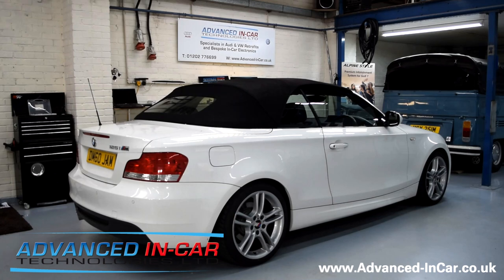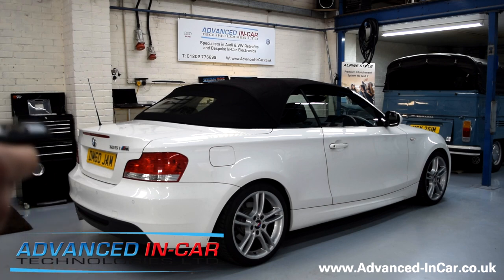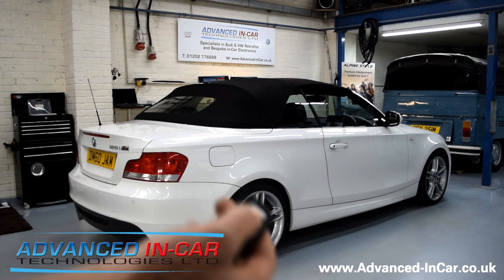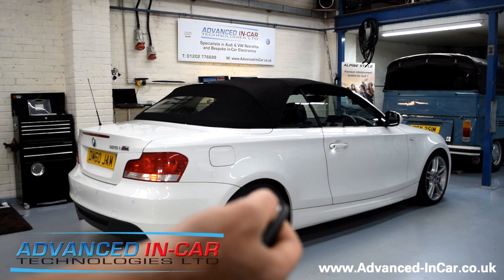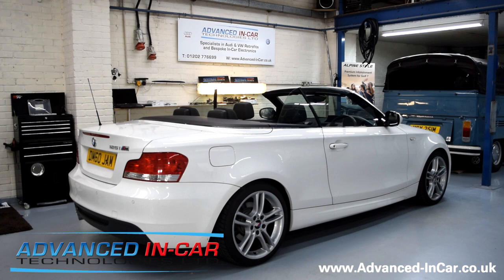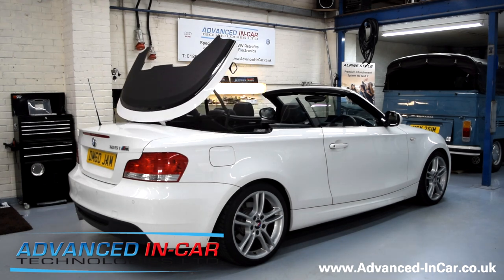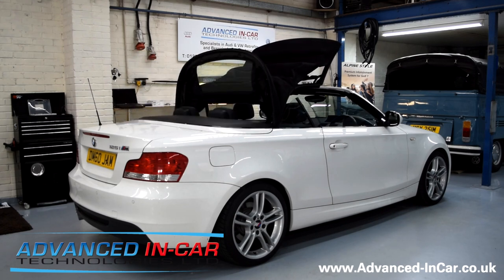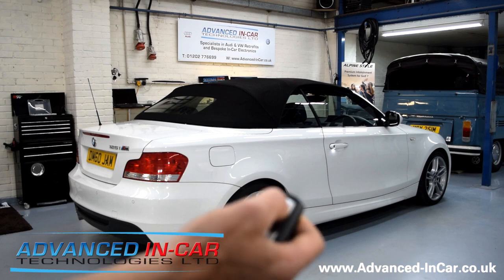BMW 1 Series E88 Convertible Remote Roof Open & Close Kit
Remote Control Key Fob To Open & Close The Rooftop And Windows. Suitable For The BMW 4 Series F33 & F83 Convertible.

A really cool bit of this kit that upgrades a great vehicle to some really cool stuff. Using the factory BMW Key Remote you can remotely open and close the convertible rooftop, remotely open and close the windows and it also allows the roof to open / close whilst the vehicle is in slow motion. All of this with a few simple clicks rather than push and hold of your remote!

All of the kit is installed behind the scenes with no changes seen.

There are various kits like this that are compatible for various manufacturers that offer convertible vehicles such as Audi, Chrysler, Mercedes, Mini, Vauxhall, Peugeot, Porsche and Volkswagen. Please get in touch for more details.

If you would like to get this installed into your vehicle then please just get in touch!